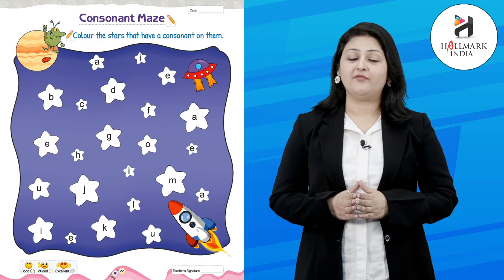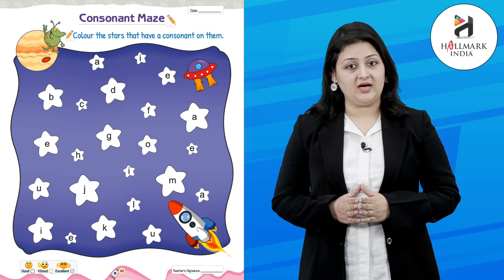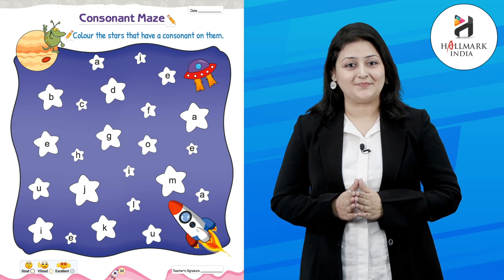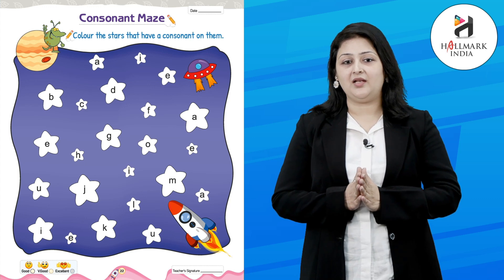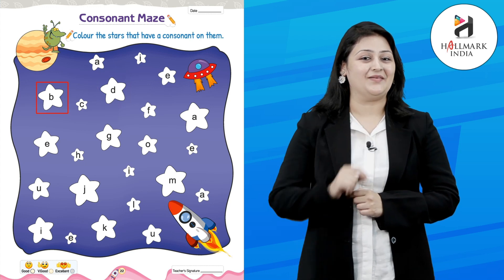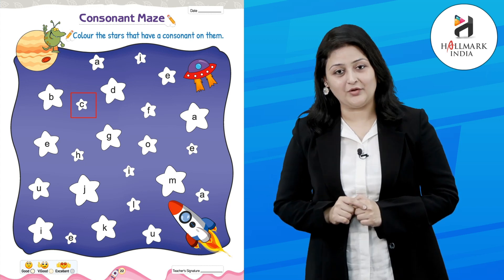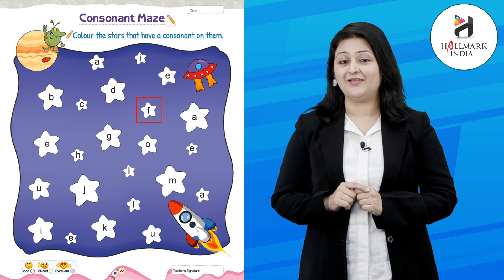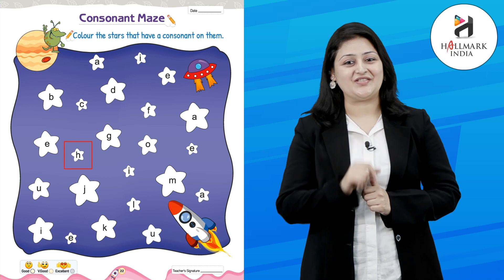Ch 12 | Hallmark India | Fiesta- Pre-Primer | Consonant Maze | For children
Fiesta- Pre-Primer, a new launching of Hallmark India, is embellished with all the features for which the products of Hallmark India are famed i.e. rich study material, creative illustrations, thoughtful presentation, interactive exercises, quality printing and much more. But what makes it different from other is that the books of the series are geared up with digital animation, web-support and animated videos wherever required.